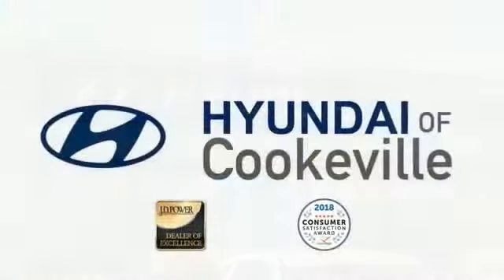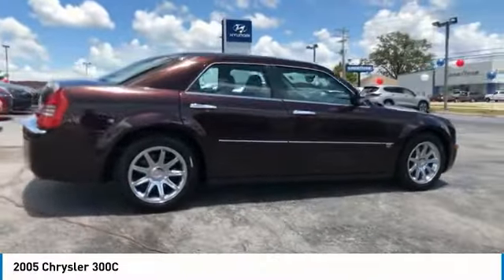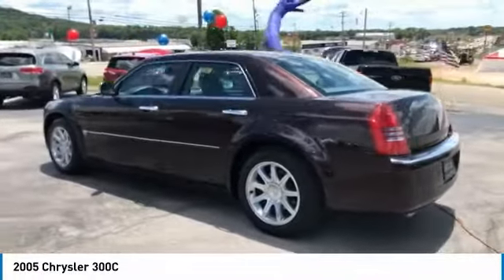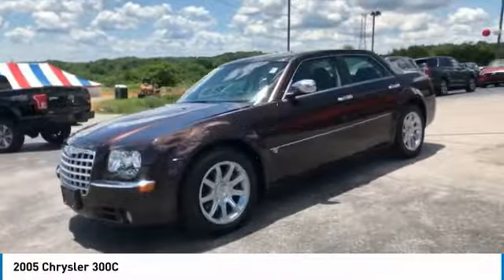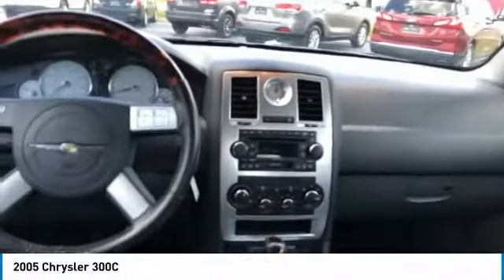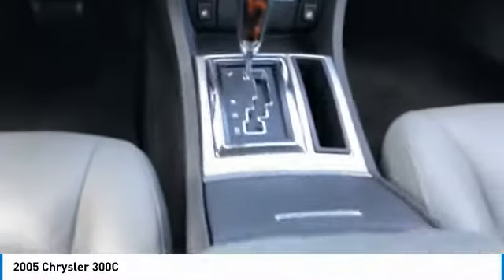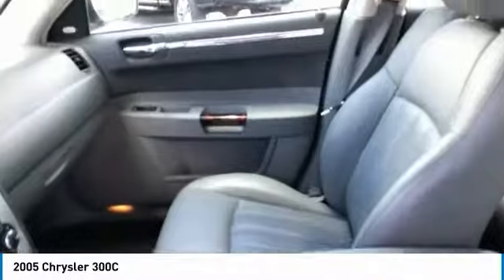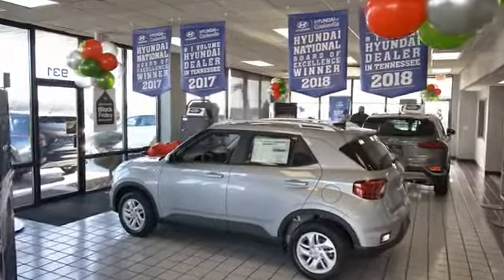2005 Chrysler 300 Live T541000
Recent Arrival! Backup Camera, Bluetooth, Leather Seats, Push Button Start.brbrThank you for choosing Hyundai of Cookeville! Where we are creating happy buyers every day!! All of our preowned vehicles have gone through a multi point inspection by our certified trained technicians and have been professionally detailed!! 2005 Chrysler 300CbrbrOdometer is 92806 miles below market average! Awards:br * NACTOY 2005 North American Car of the YearbrbrHere at Hyundai of Cookeville is where you Get the best deals with that hometown feel!!! Please give me a call to set up your test drive.